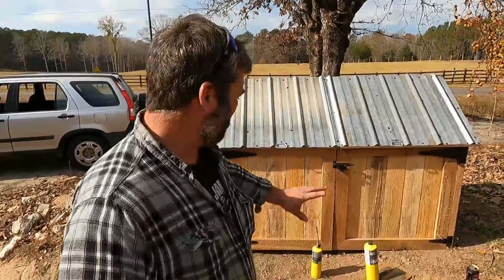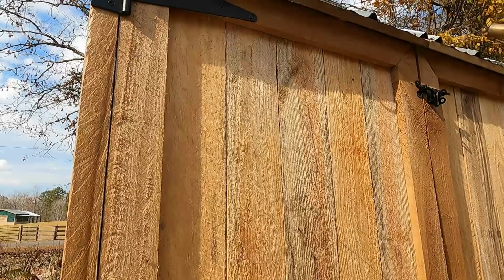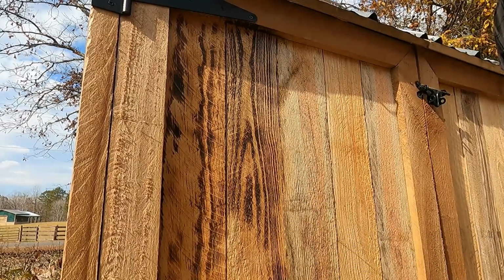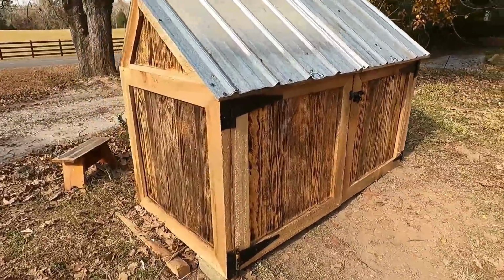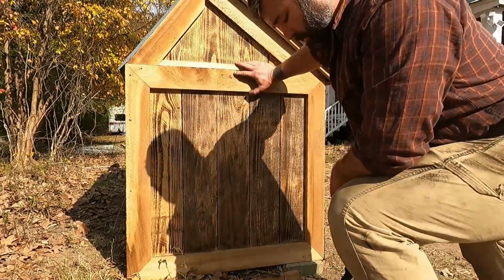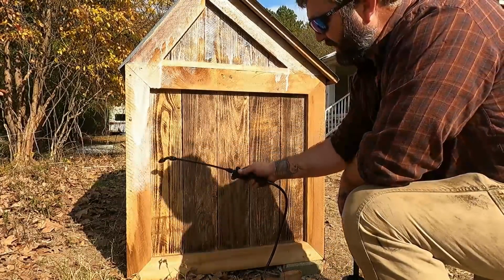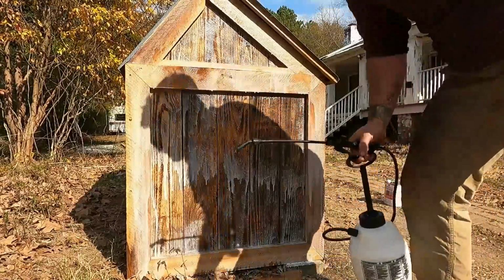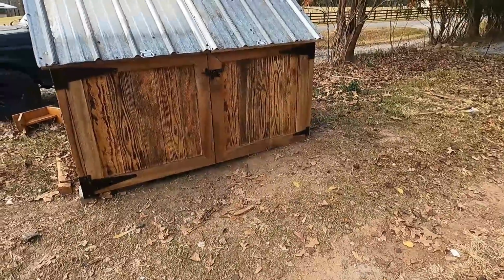AGING FRESH CUT WOOD WITH A TORCH ON TRASH CAN STORAGE TO LOOK CORRECT ON THE 194 YEAR OLD HOMESTEAD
I use a propane torch to make the garbage can storage match the old Homestead and sealing it to preserve the wood